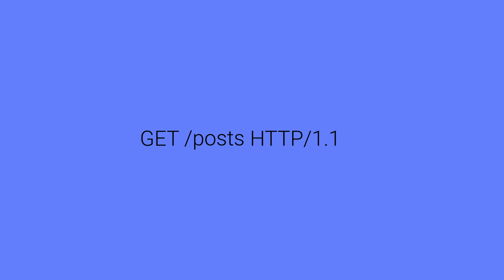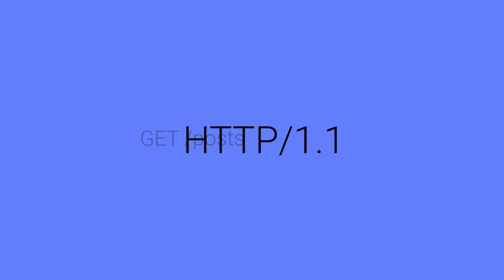What is a REST API? - Web Mentor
Learn what a REST API is, how they work, and what is an API specification. This is an introduction to REST APIs where I describe how and why APIs work as they work.

This video is targeted to people who work with APIs. It walks through HTTP protocol basics, how computers communicate over an internet, and how to formalize such communication through API specification.

My work is non-profit and represents my opinions based on my professional experience as a web developer.

Web mentor is a channel for web developers where I present my 15-year-long professional experience. Learn how to build better web applications using web standards and modern architecture.